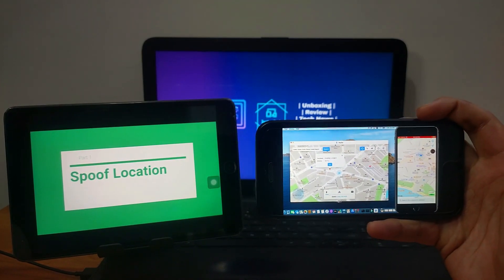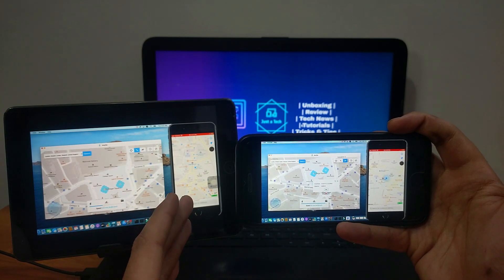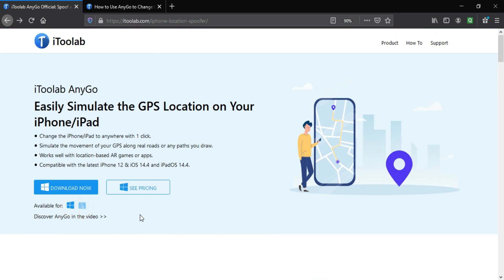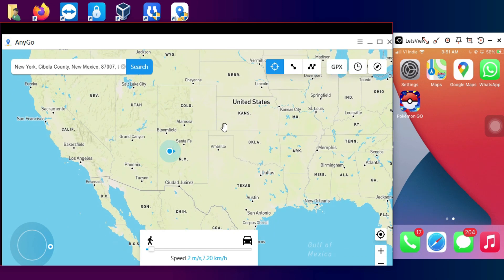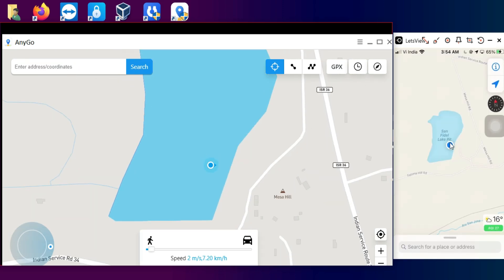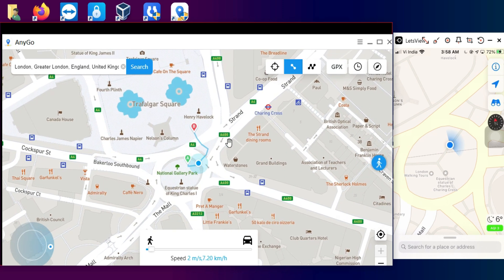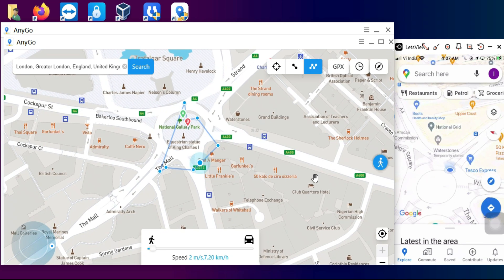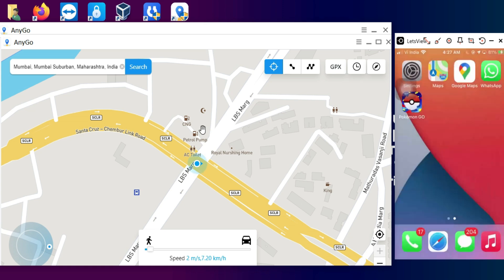Spoof/Change Live GPS Location on iPhone/iPad Without Jailbreak iOS 14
Key features:
Change the GPS location of your iPhone to anywhere in 1 click
Simulate GPS movement with customized route and speed
Use Joystick to have a better GPS movement control
Import GPX files to start spoofing the location of the route and simulate walking over the time duration you specified.
Works well with location-based AR games.
Full screen view, better experience.

By Justatech
By iJustatech